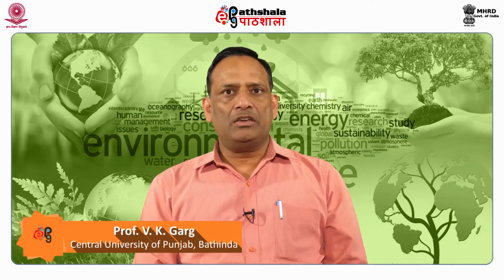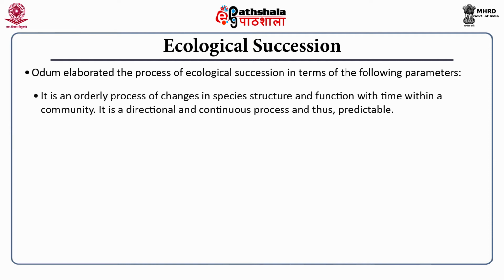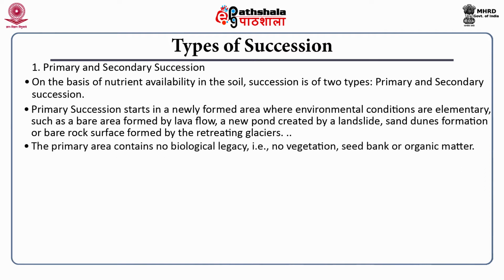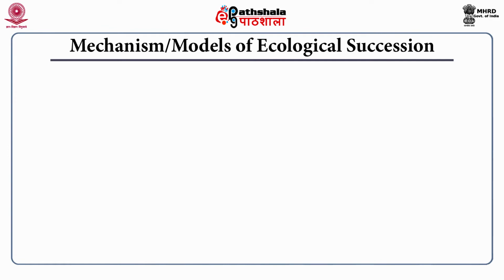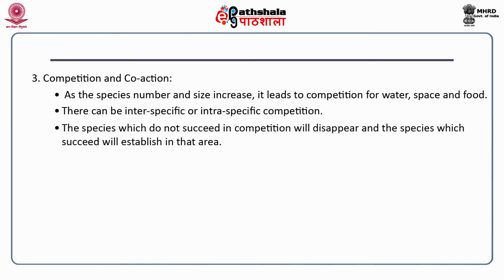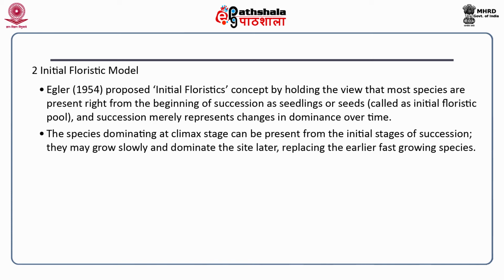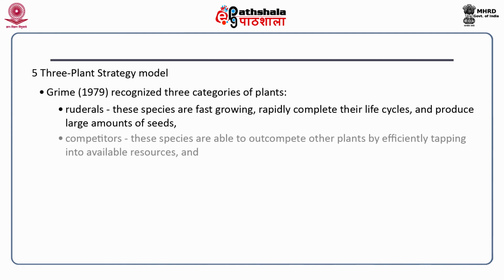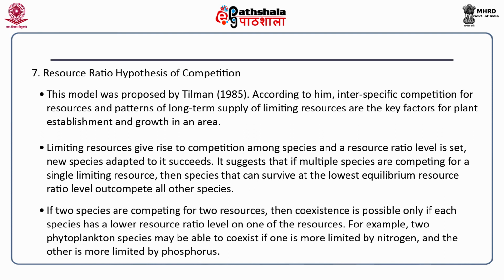M-19. Ecological Succession – Part 1